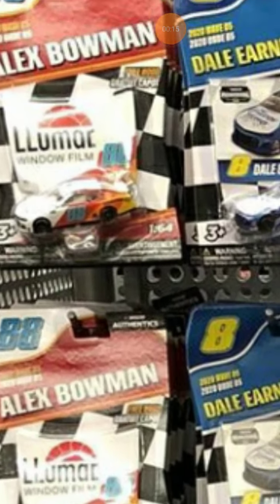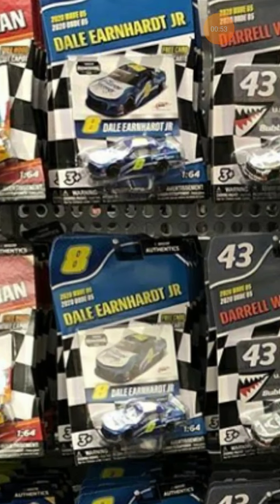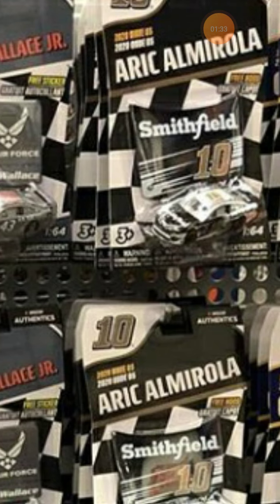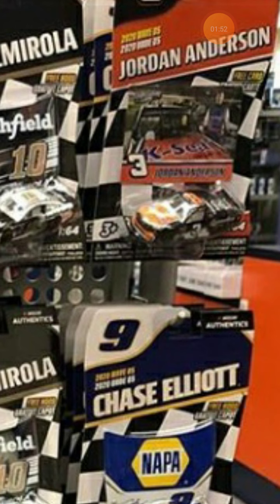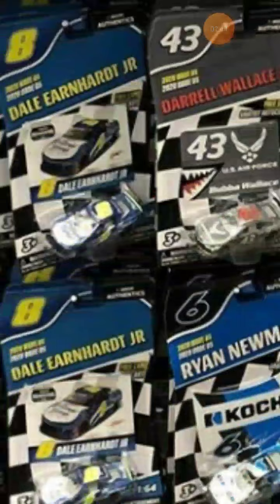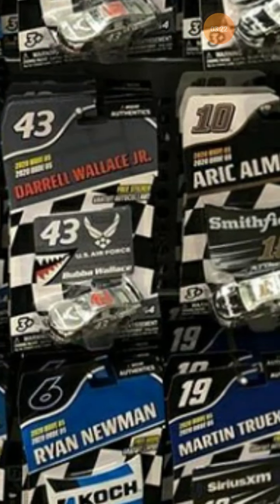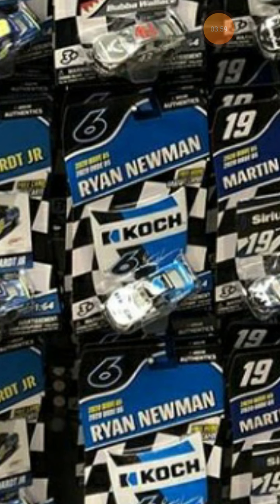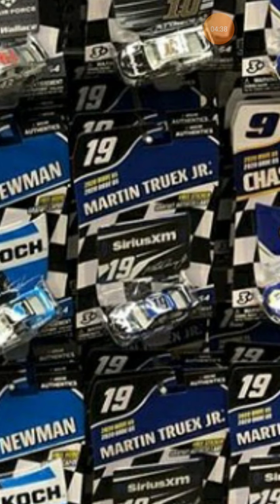NASCAR WAVE 5 IS HERE (wave review😁)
this wave is the shit

sorry its on kids mode